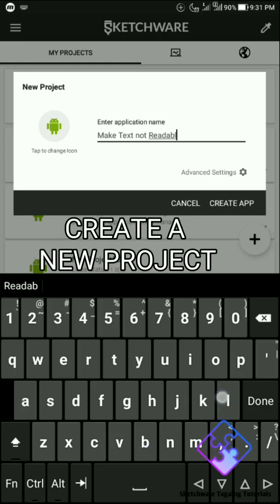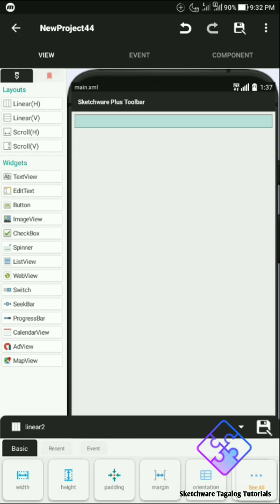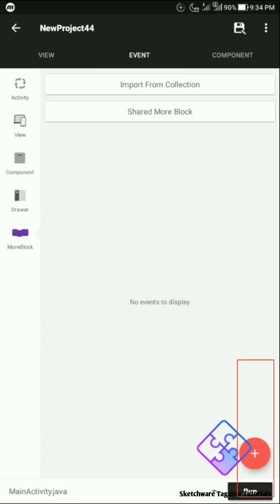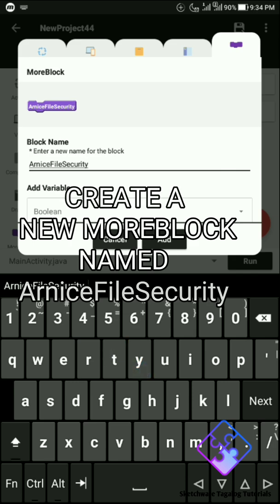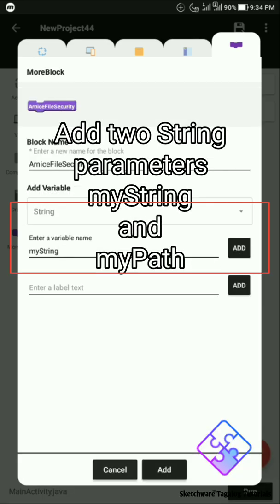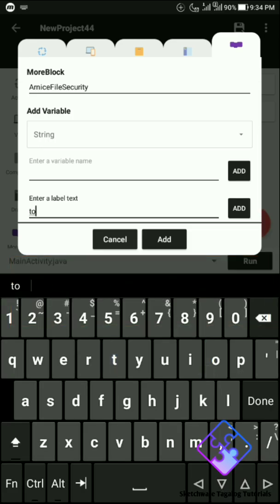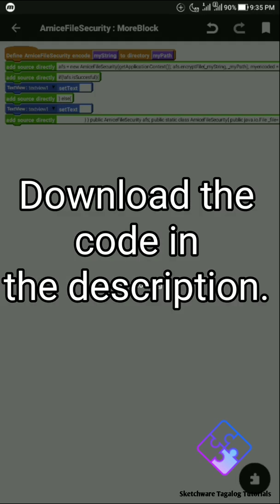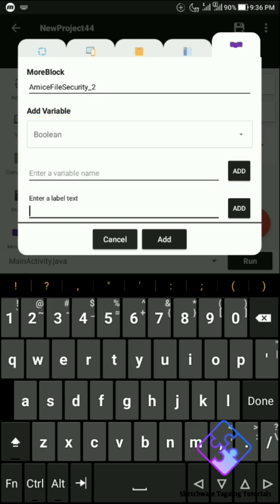Sketchware Tagalog Tutorial #6 Make Text Not Readable | Simple File Encryption/Decryption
Snippet code is now released !
Read full documentation.

Gumawa ng Android apps gamit lang ang Android mobile phone.

English Translation: Create Android apps using Android mobile phone.